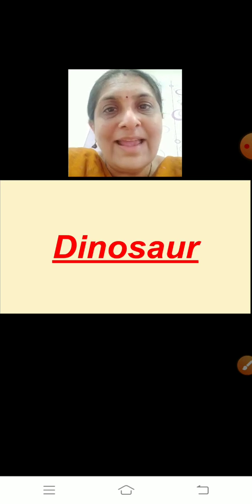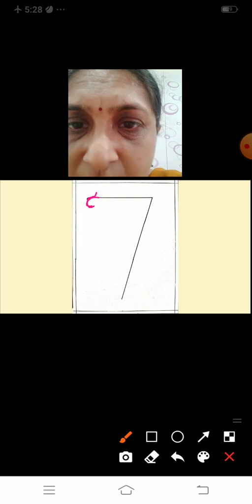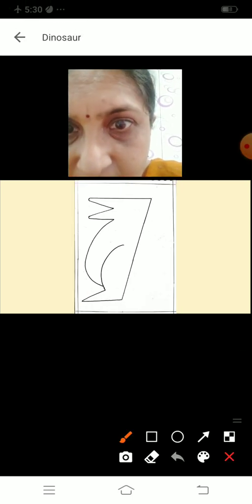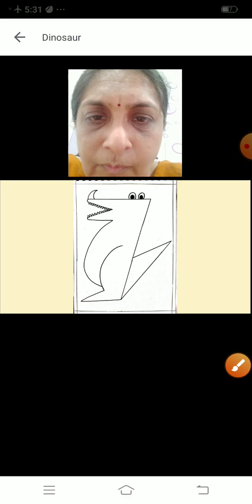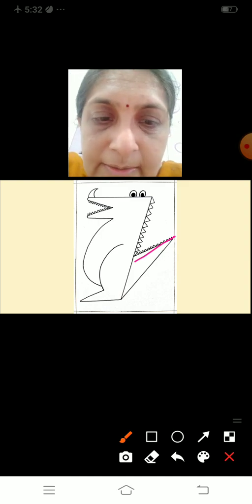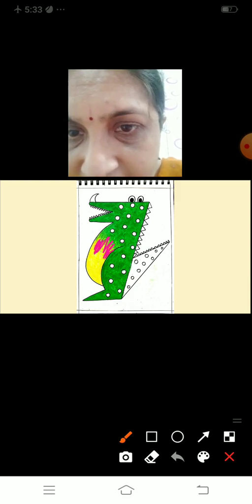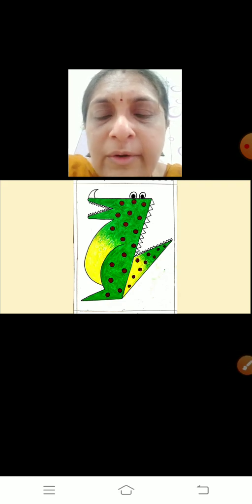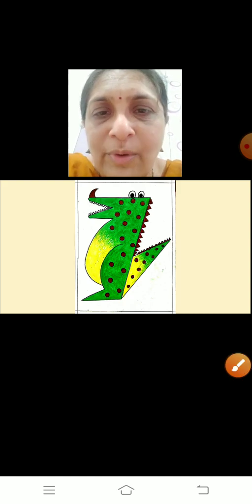Class 2 Drawing Dinosaur